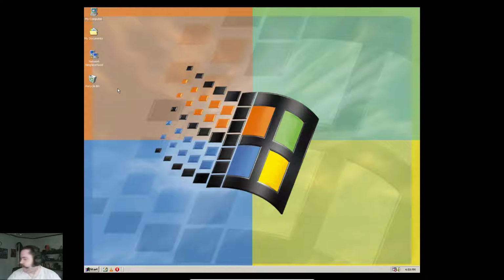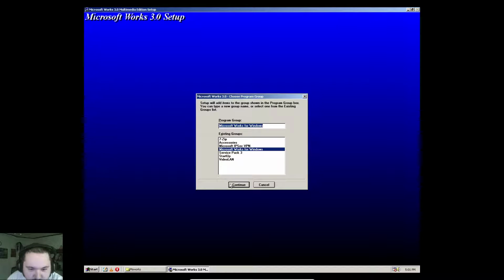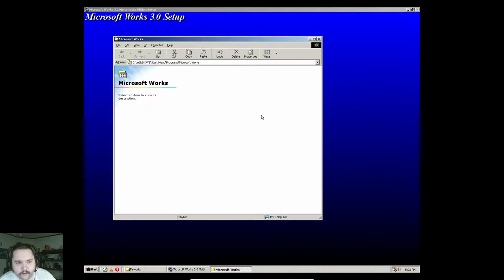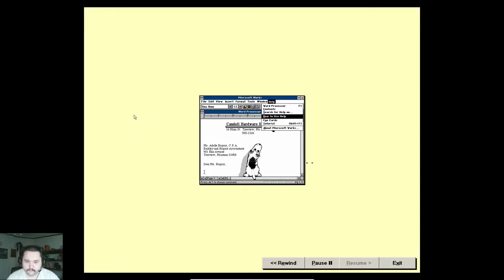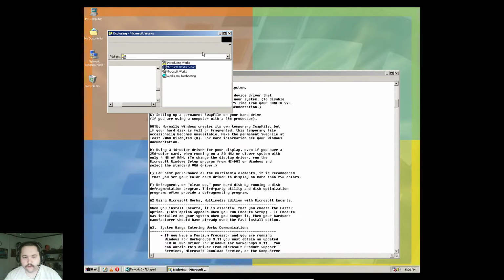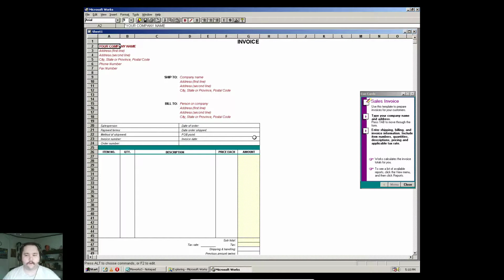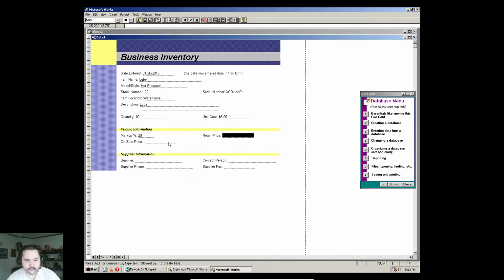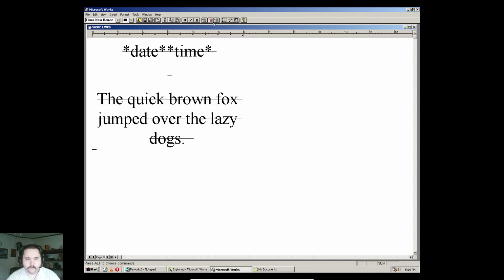Windows 98SE Episode 2: Microsoft Works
A new series in which I install software and games on Windows 98, demonstrating the installation process and basic functionality of the respective software or game.